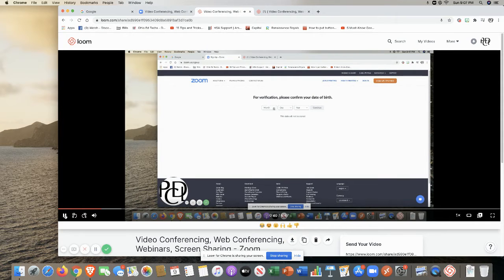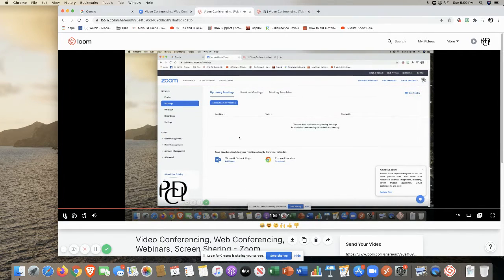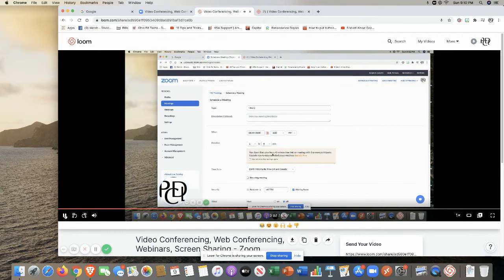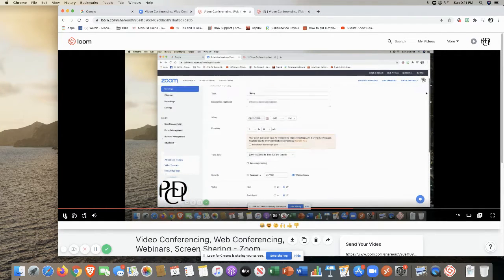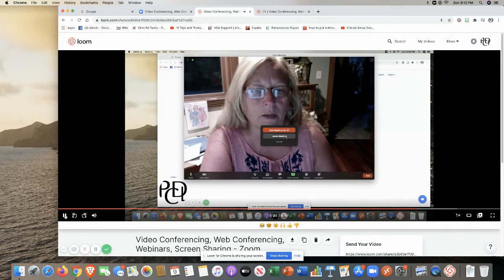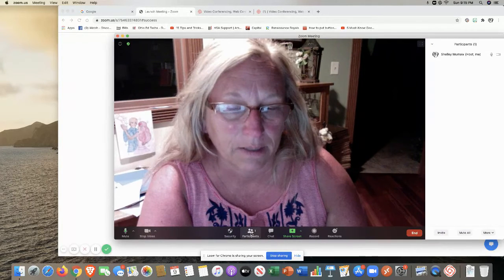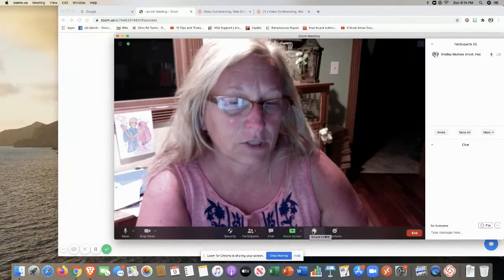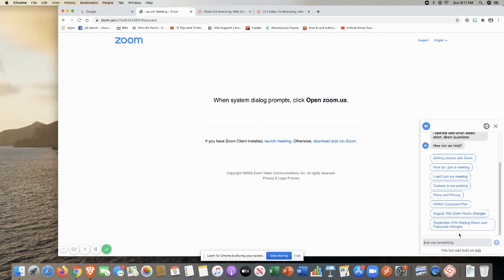Video Conferencing with Zoom